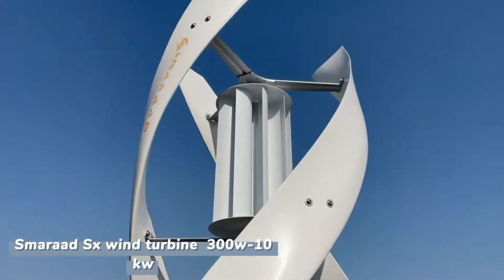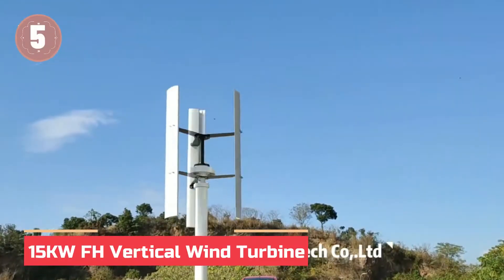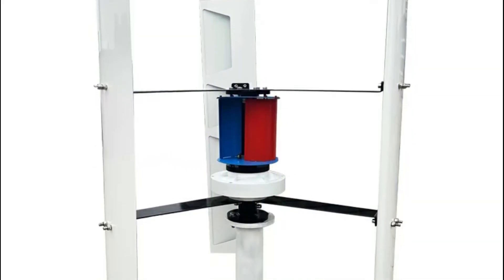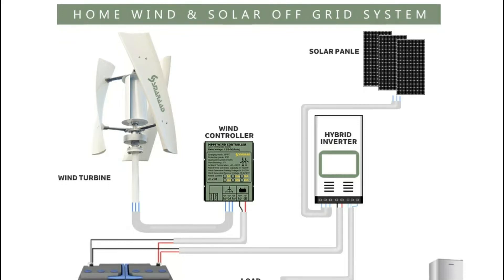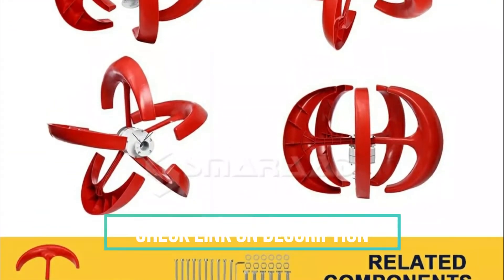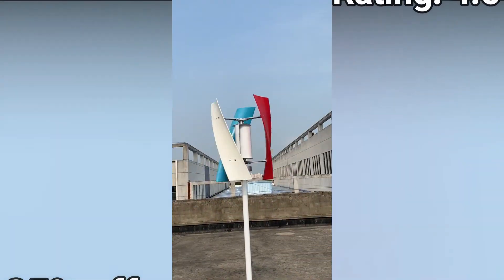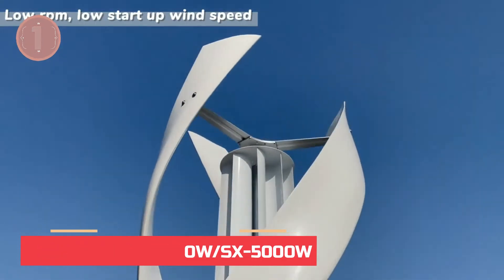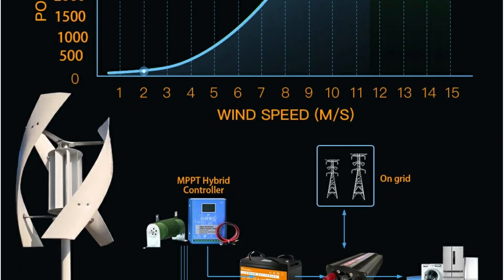Top 5 Best Vertical Wind Turbine For Home [ 2025 Review ] Wind Power Generator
✅5. 15KW FH Vertical Wind Turbine
✅4. SX-2000W Vertical Axis Wind Turbine
✅3. SMARAAD SR-3000 Vertical Wind
✅2. X3 2KW Wind Power Generator